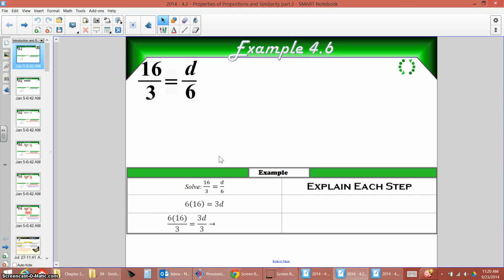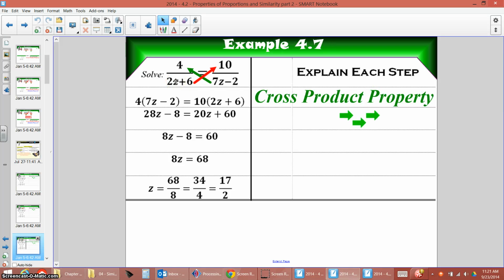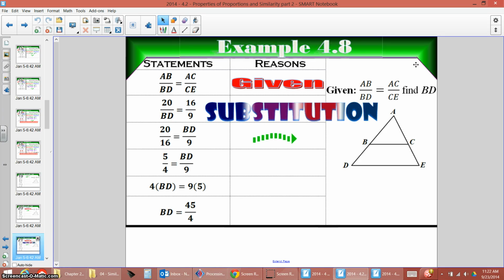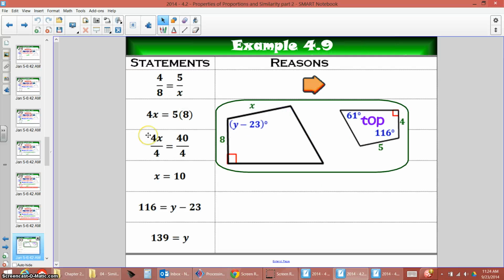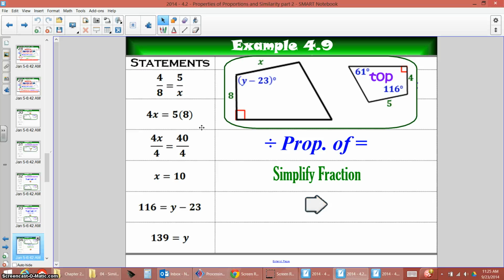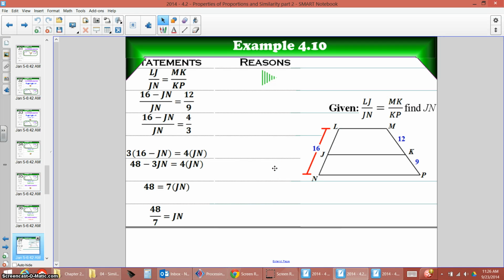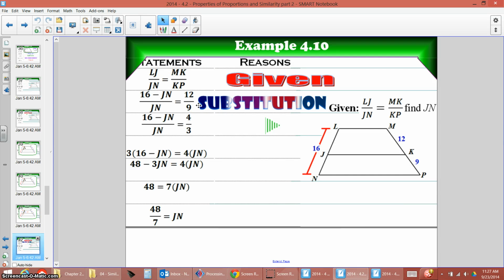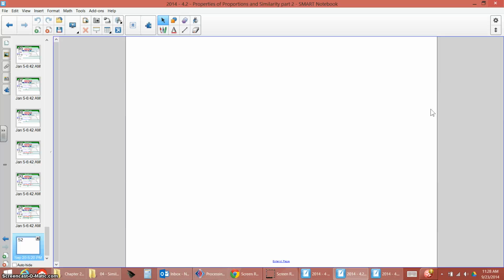Geometry Notes 4.2 Day 1